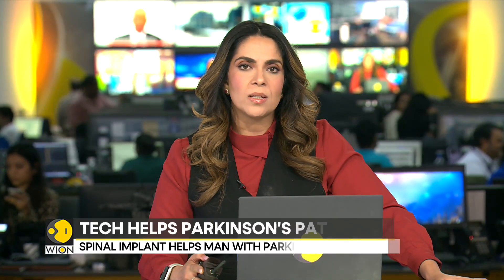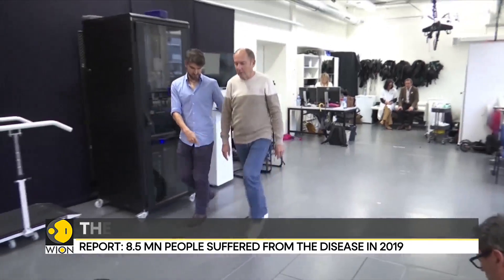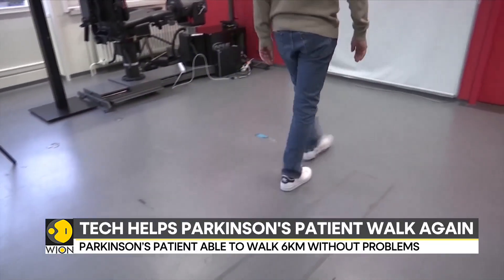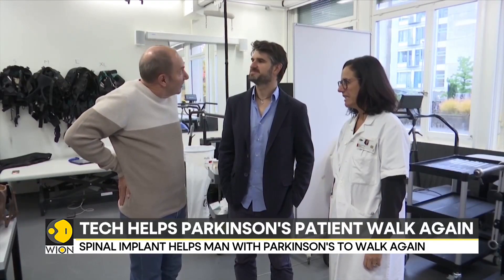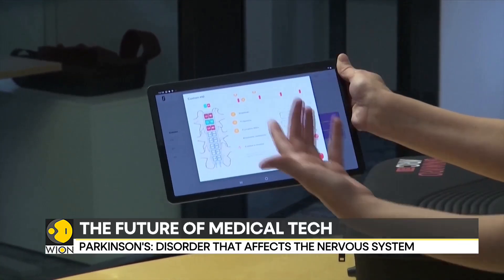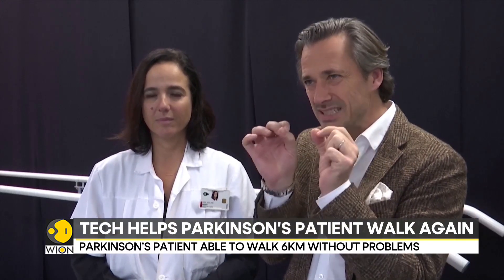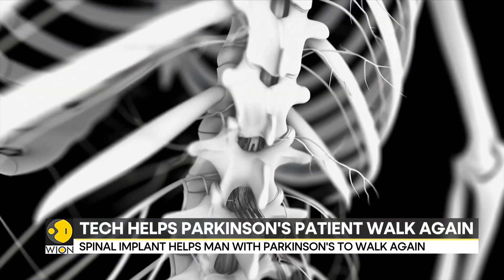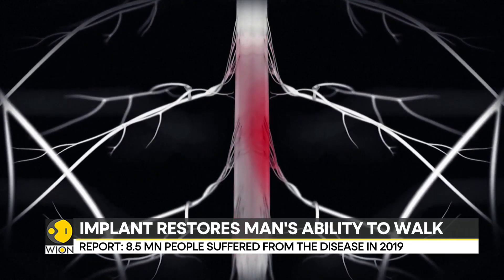Tech helps Parkinson's patient walk again | World News | WION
Electrical stimulation improved his mobility, although researchers say that a larger study is needed to assess the device.